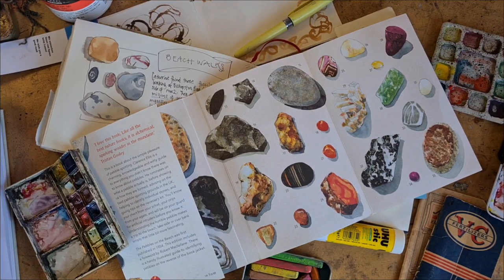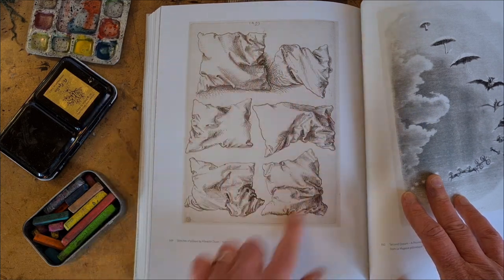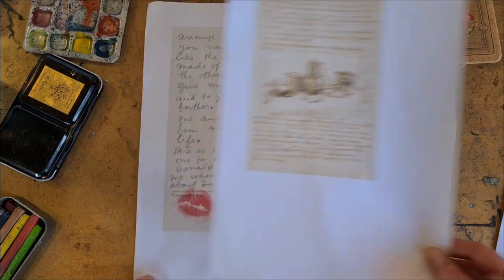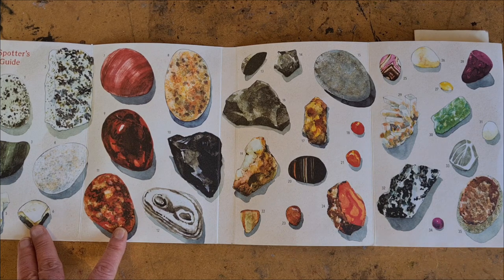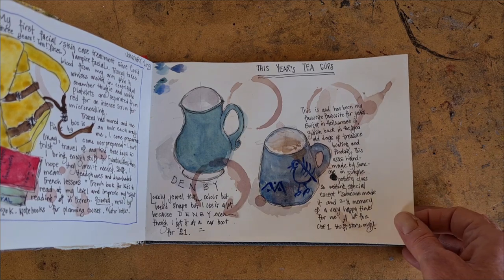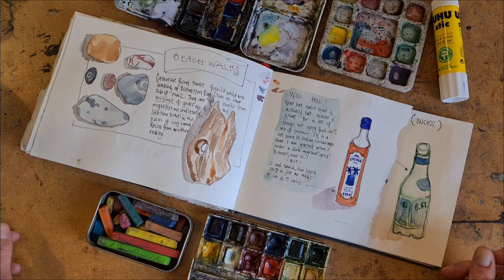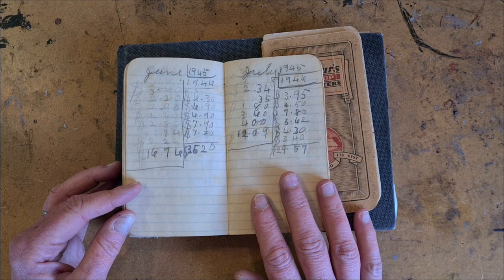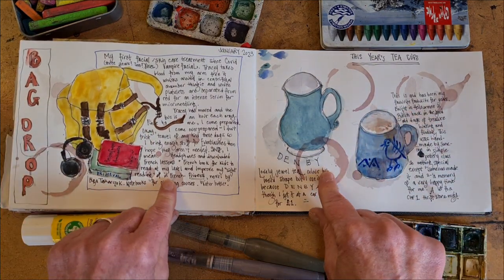Journal the Ordinary: Make Illustrated Journal Pages of the Everyday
Illustrated journal pages don't just come from an exciting holiday. A meaningful visual diary can and should be made from what happens in the day to day, our ordinary lives. Join me for inspiration and ideas from famous artists and from my own pages about ways to make the ordinary a witness to the journey that is your life.

To see printable scans of vintage paper ephemera from my private collection, they are here on Etsy: